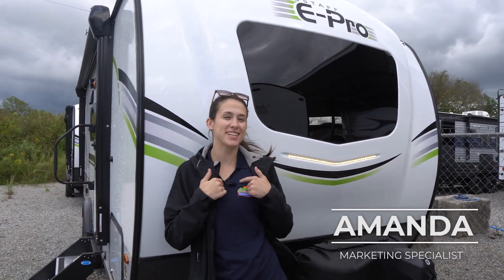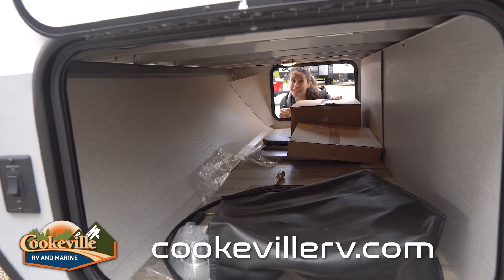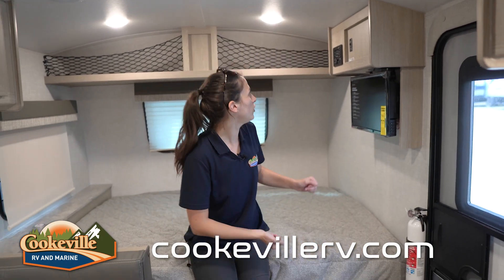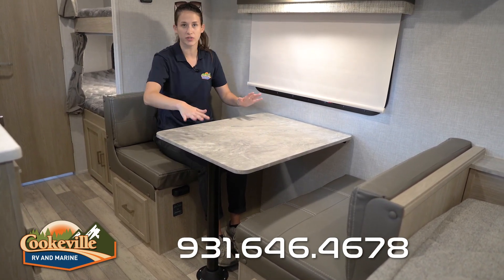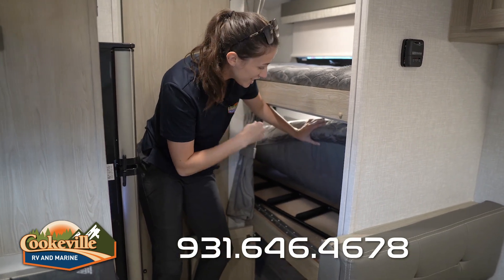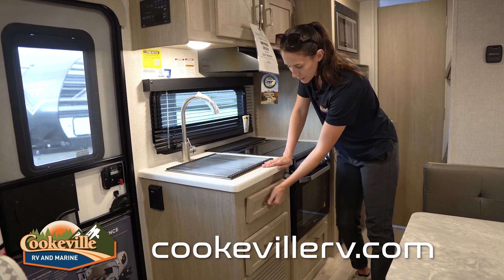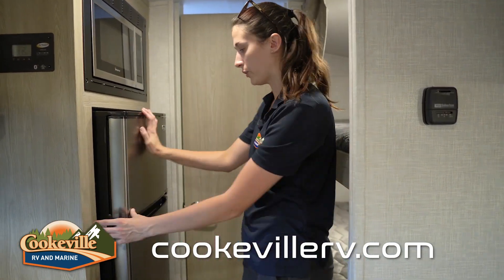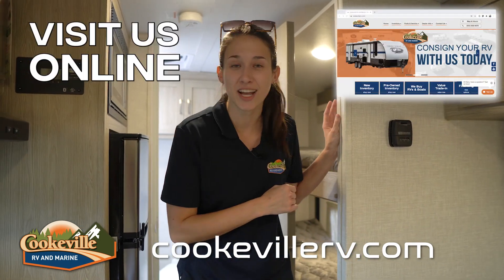2022 Flagstaff E-Pro 19BH | Walkthrough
Let's take an in-depth look at this fun packed, pint size 2022 Forest River Flagstaff E-Pro 19BH!